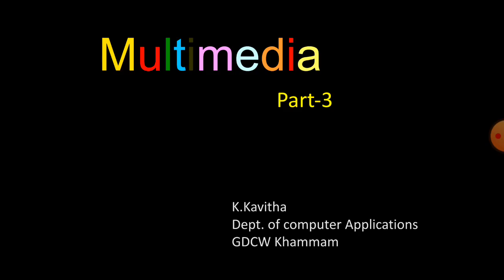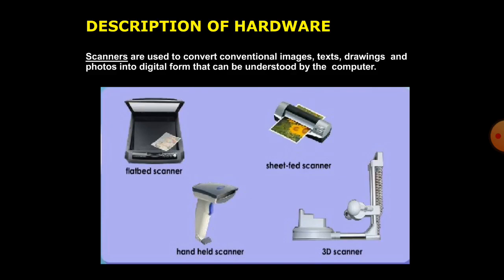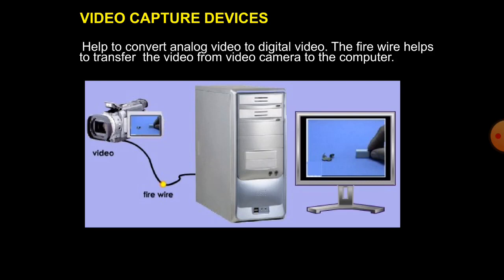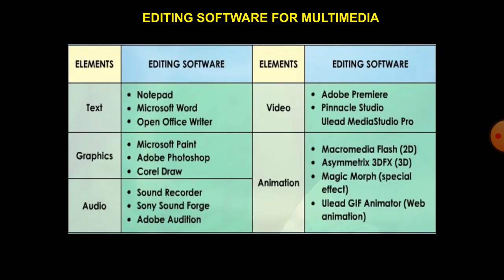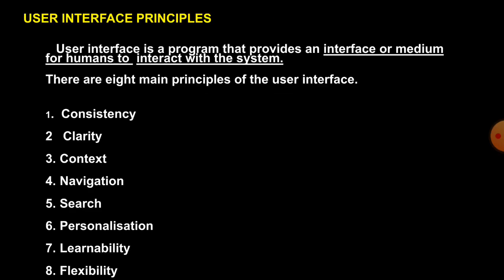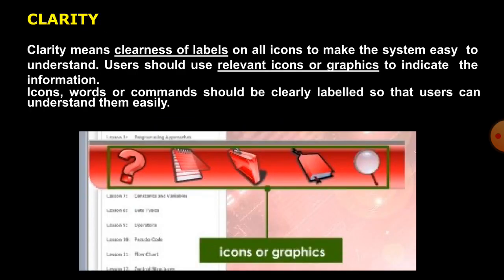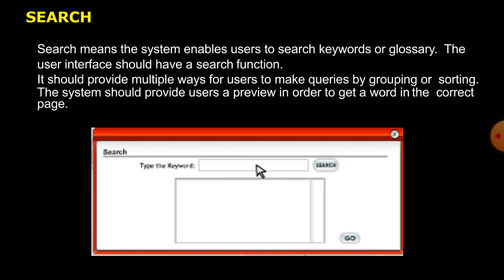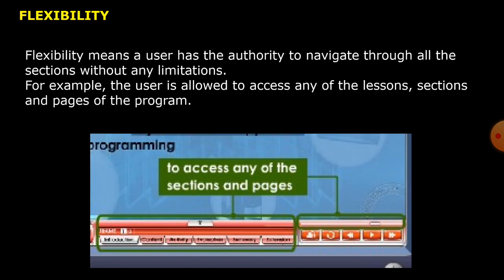Audio and Video Formats